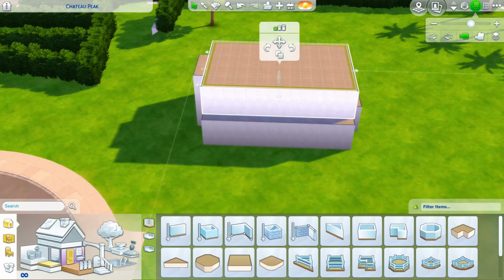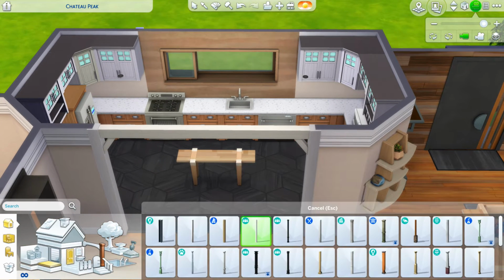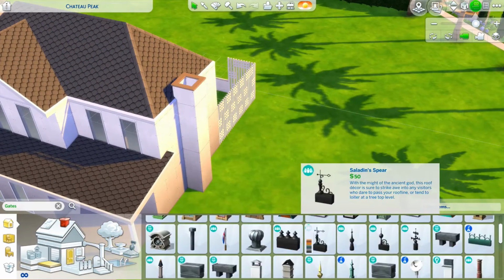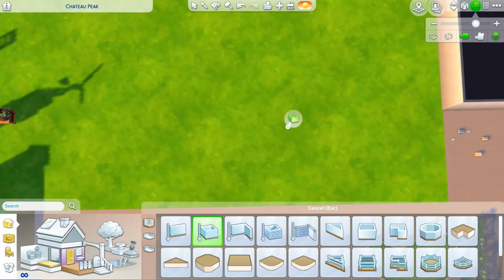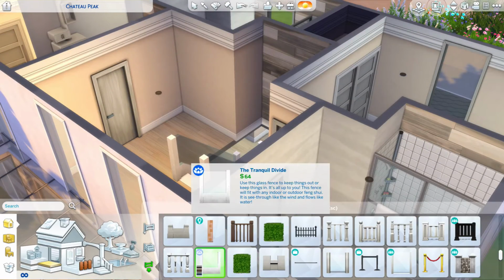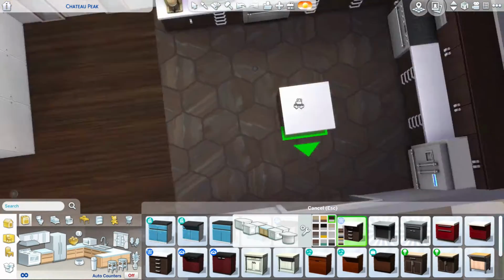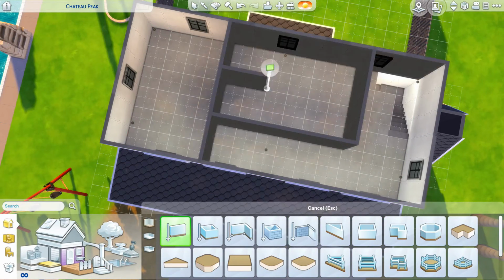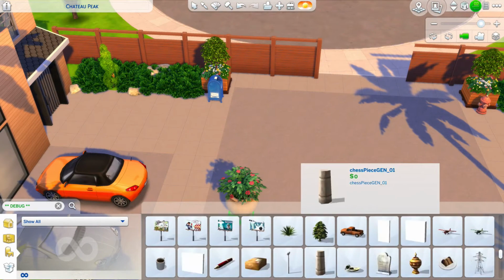Eco Lifestyle Community 🏡🌱 || The Sims 4 Speed Build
Sul Sul!

Chateau Peak - 64x64
$271,301 - 5 House Community
Multiple Packs

As always feel free to suggest future build ideas or anything you guys want to see down below!

Real Estate Listing Information on my Instagram!

Dag Dag!

✨Social Media✨

🎮 Gallery ID 🎮